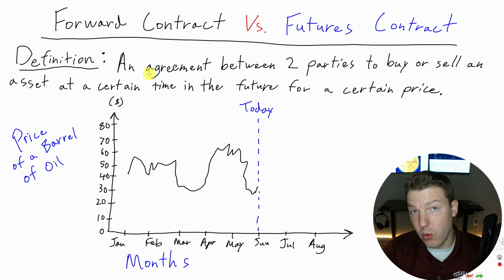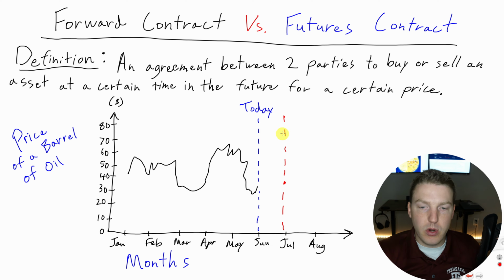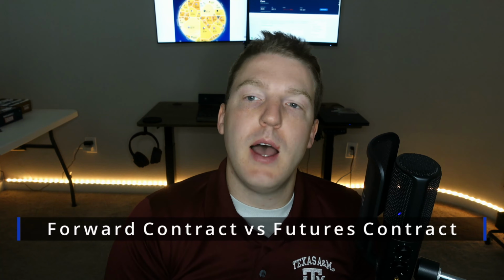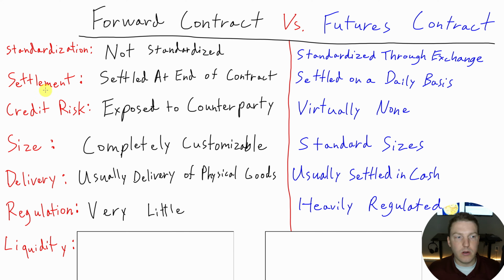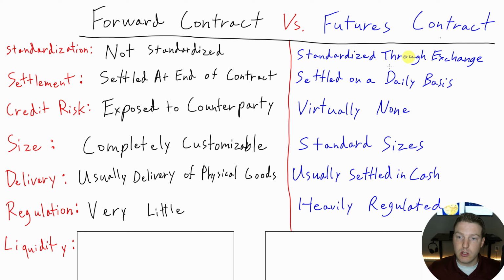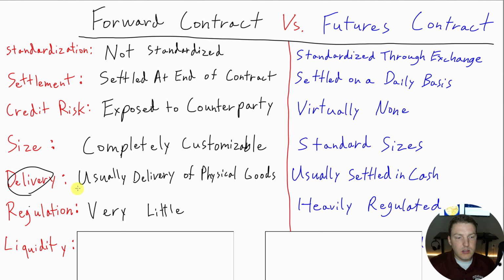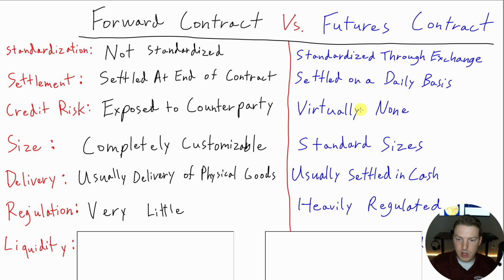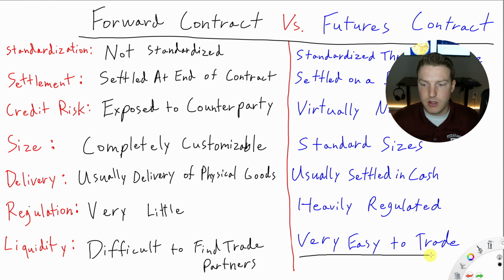Futures Contracts Explained: An Insight into Futures and Forwards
Join Ryan O'Connell, CFA, FRM, as he demystifies the world of financial derivatives in 'Futures Contracts Explained: An Insight into Futures and Forwards.' This comprehensive video guide provides a clear, easy-to-understand comparison between futures and forward contracts, highlighting key aspects like standardization, daily settlements, regulation, and liquidity. Whether you're a beginner trying to grasp these complex instruments, or an investor looking to enhance your knowledge, this video is the perfect resource.

Chapters:
0:00 - Definition of a Futures Contract
0:34 - Example of a Forward Contract
3:06 - Forward Contracts Vs Futures Contracts
3:32 - Futures are Standardized
4:29 - Futures are Settled on a Daily Basis
6:15 - Futures Come in Standard Sizes
7:10 - Futures are Usually Cash Settled
8:00 - Futures are Heavily Regulated
9:06 - Futures are Very Liquid

Alternative Titles:
"Deciphering Derivatives: A Comparative Guide to Futures and Forward Contracts"
"Unraveling Financial Instruments: The Essential Differences Between Futures and Forwards"
"Demystifying Derivatives: Understanding Futures vs Forward Contracts"
"Futures and Forwards: A Beginner's Exploration of Two Key Financial Contracts"
"Financial Contracts Uncovered: An Insight into Futures and Forwards"
"Futures vs Forwards: Navigating the Nuances of Financial Derivatives"
"Unveiling the Complexities: A Comprehensive Comparison of Futures and Forward Contracts"
"The ABCs of Futures and Forwards: Simplifying Complex Financial Instruments"
"The Beginners' Roadmap: Decoding Futures and Forward Contracts"
"A Comparative Dive into Futures and Forwards: Your Guide to Derivative Contracts".